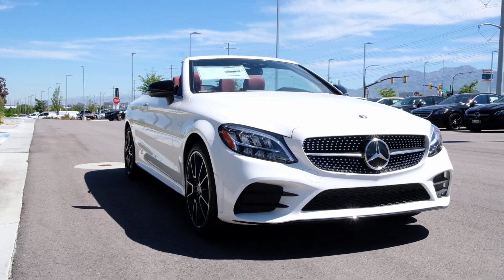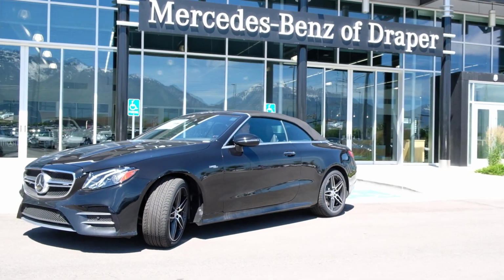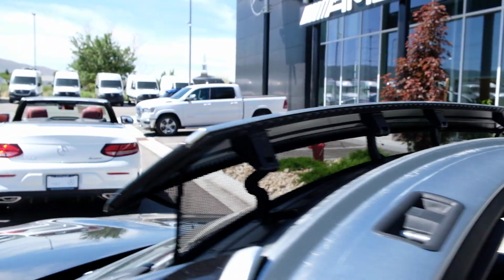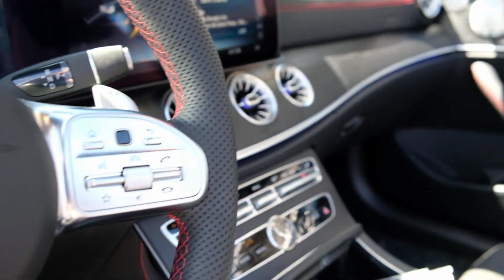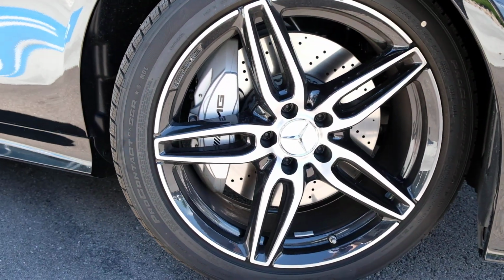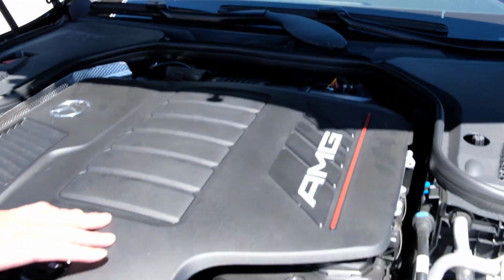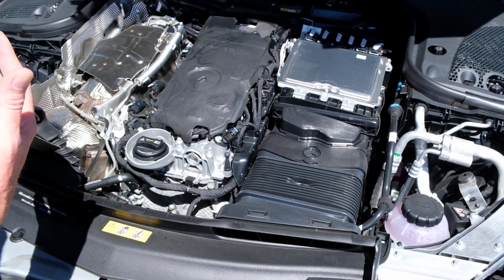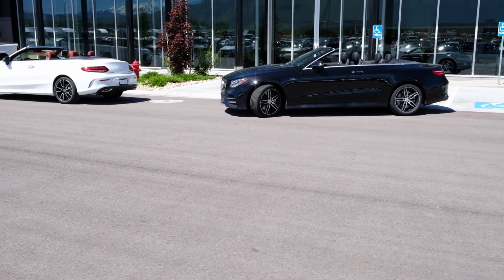2019 Mercedes-Benz E53 Convertible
This gorgeous 2019 Mercedes-Benz E53 convertible is here! Come see us today!